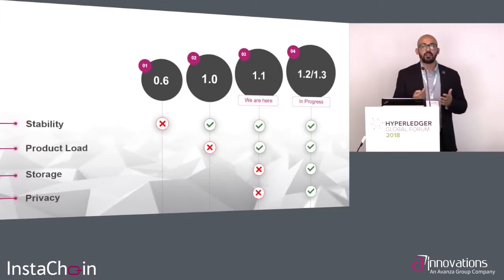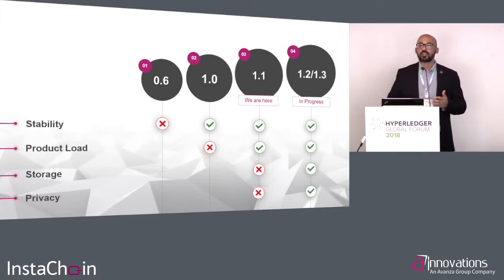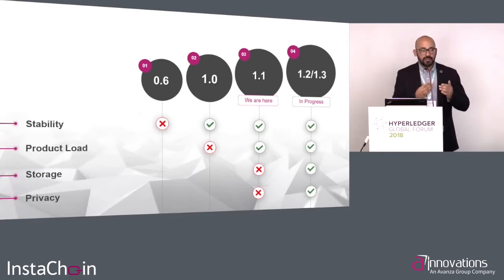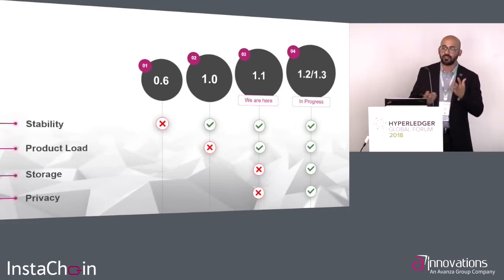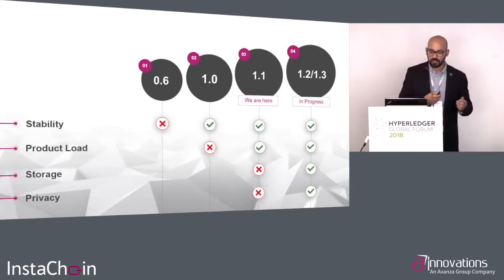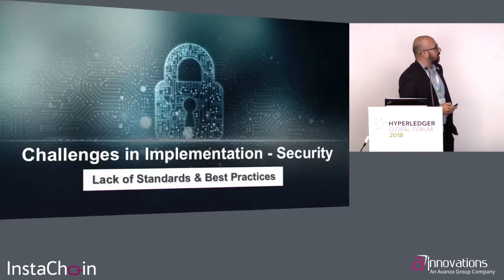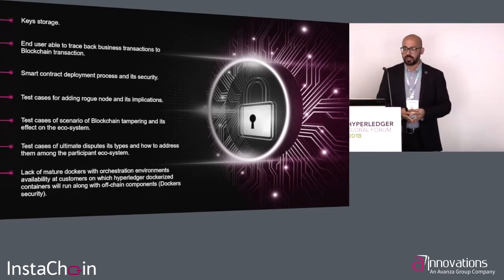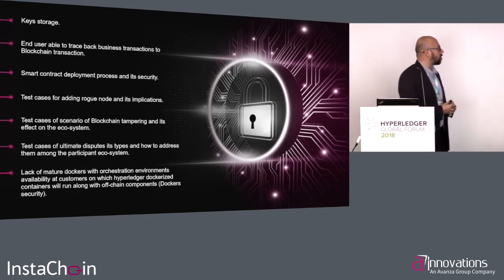InstaChain - Technical Blockchain Implementation explained by Ali Safri, CTO - Avanza Innovations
Our CTO, Mr. Ali Safri explains what it takes to implement a city-wide Blockchain project. Going under the hood at the Global Hyperledger Forum.